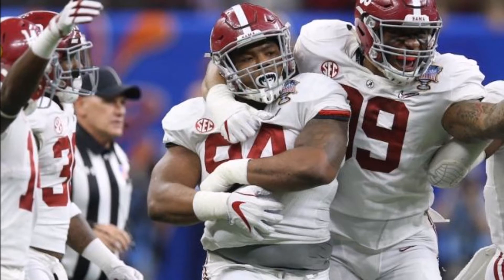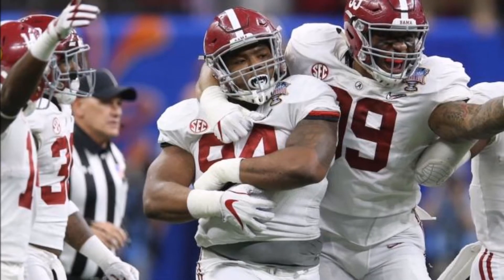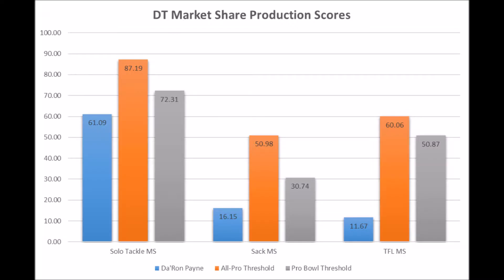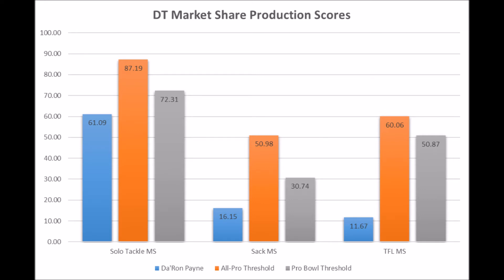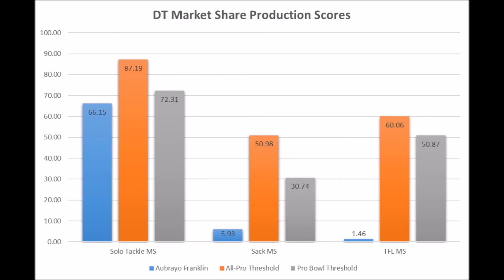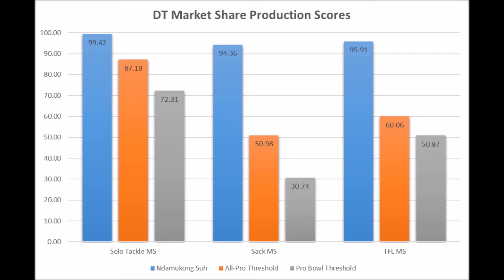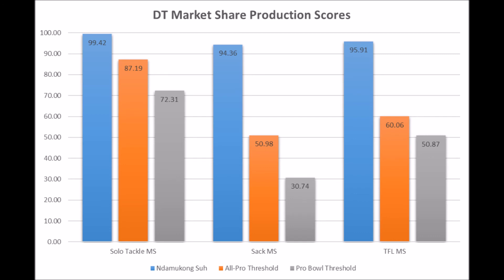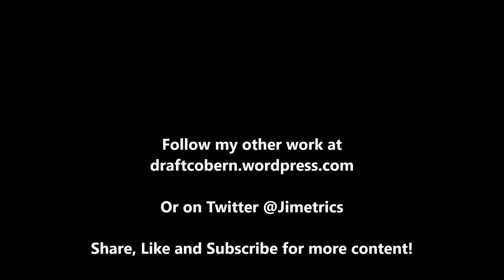2018 NFL Draft Production Analytics: Da'Ron Payne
An extended look at Da'Ron Payne based on production analytics.

Defensive Market Share: An individual defensive statistic divided by team total statistic that is then ranked against positionial peers.

Artist : Otis McDonald
Title : Not For Nothing
Genre : Hip Hop & Rap
Mood : Funky